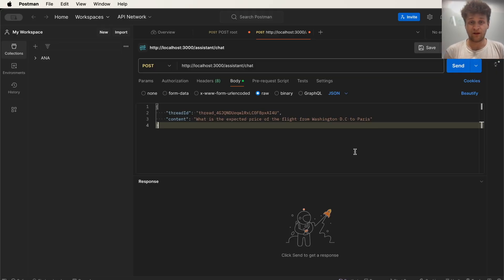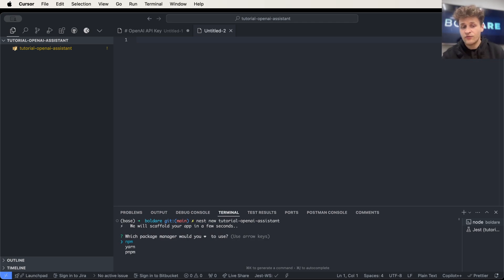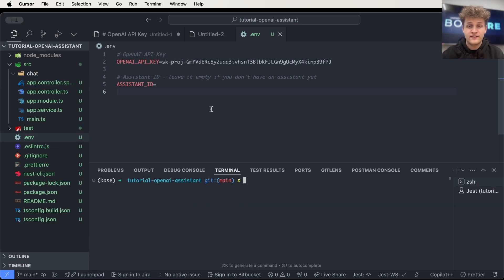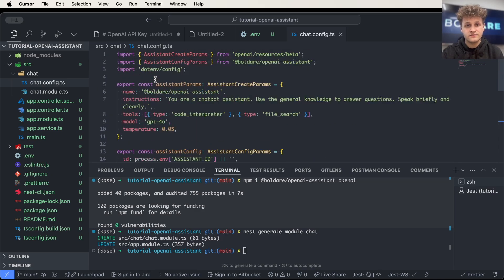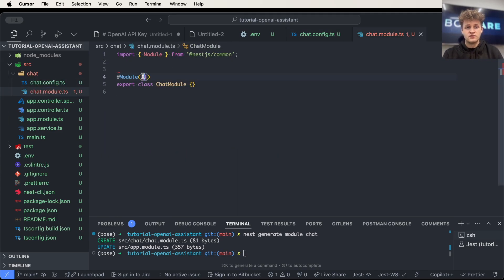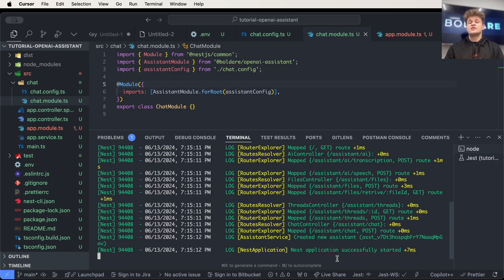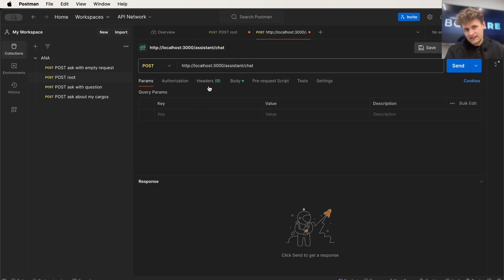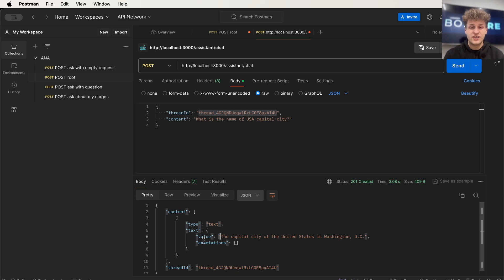Build your own AI assistant under 15 minutes! - @boldare/openai-assistant first steps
In this video, Olivier, a generative AI engineer, walks you through setting up your first OpenAI assistant in under 15 minutes. This shows how you can easily build chatbot for your business with almost no programming skills. No prior AI experience is required!

Stages:
0:00 - Introduction
0:23 - Quick showcase of how it works
1:23 - Project set-up
3:11 - environment variables
3:58 - @boldare/openai installation
4:30 - chat module configuration
5:30 - copy ready configuration from github
6:04 - adjusting the configuration
7:03 - importing chat config into the module
9:45 - testing the chatbot
12:58 - outro